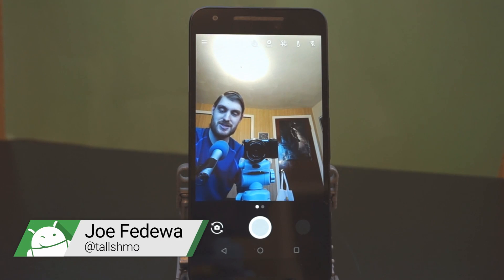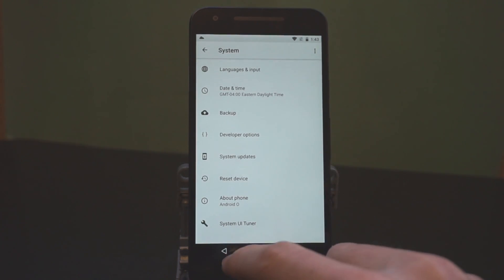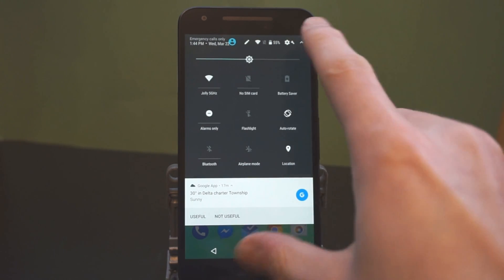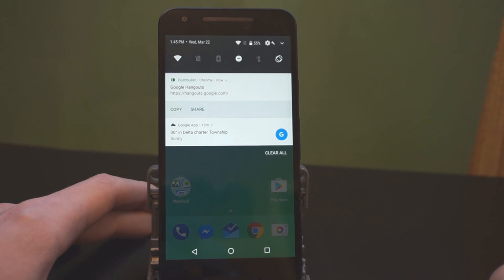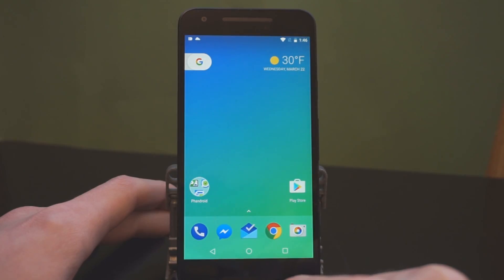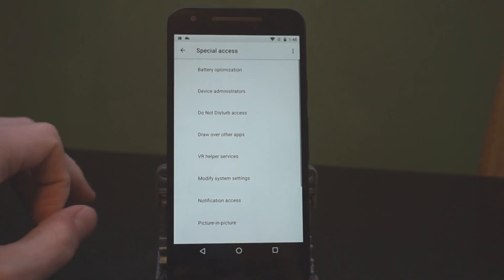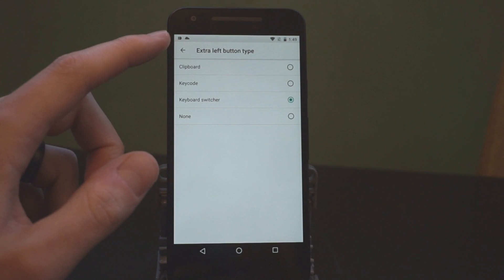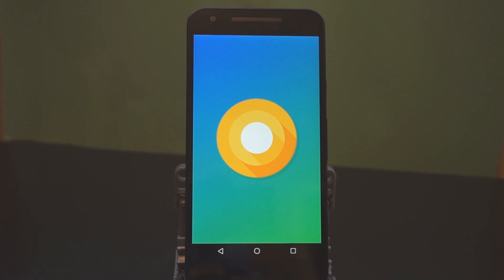Hands-on with Android O Dev Preview 1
Joe takes a look at the first dev preview for Android O. For more,